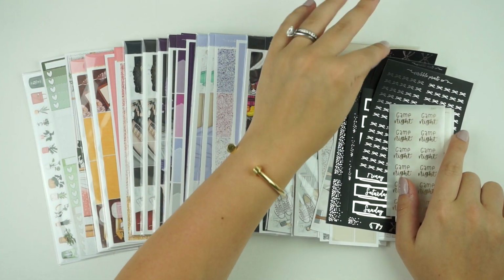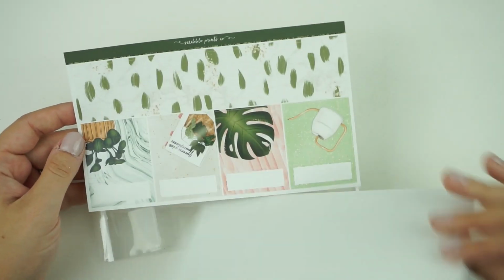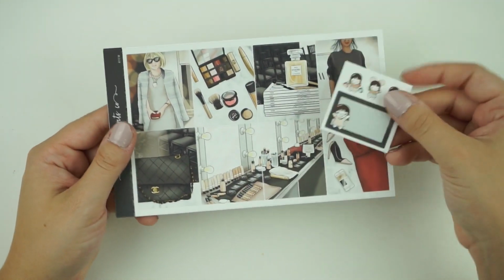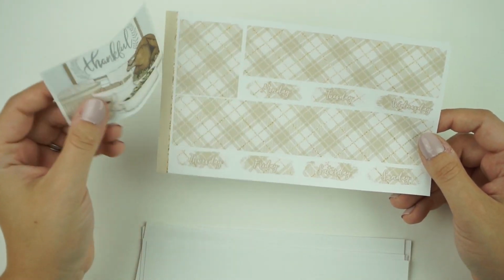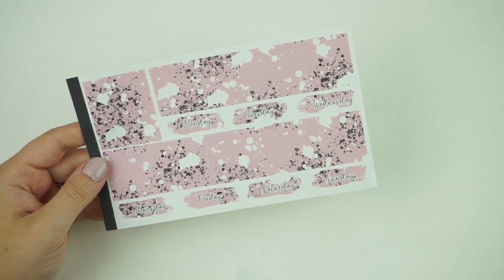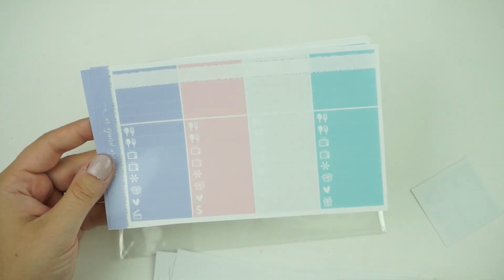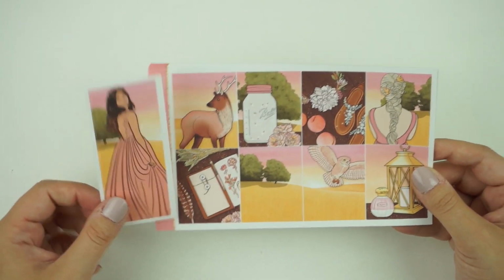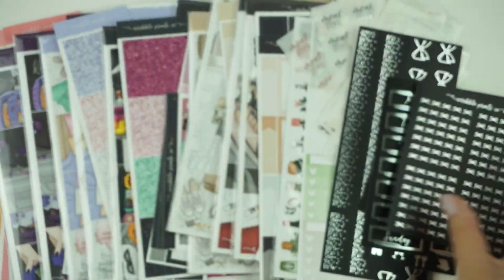NEW RELEASES // 6 New Collections, Monthly, Foil & More!!